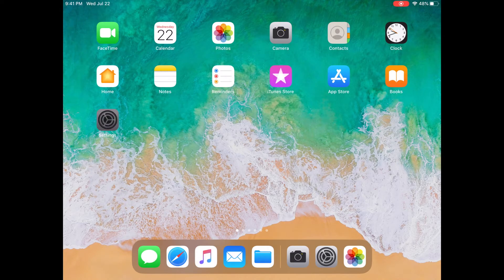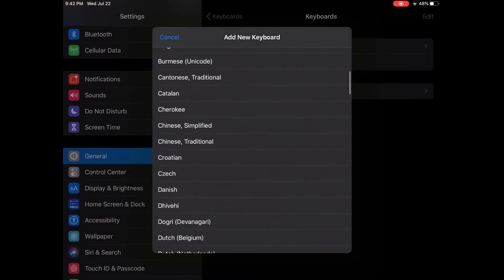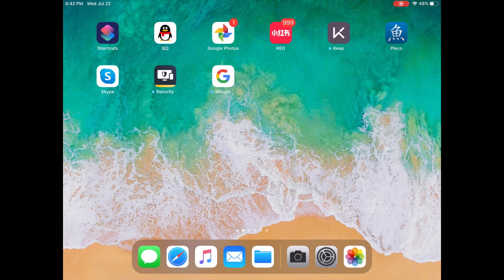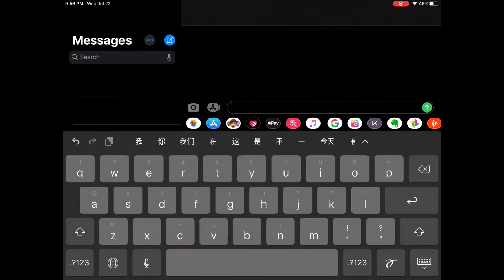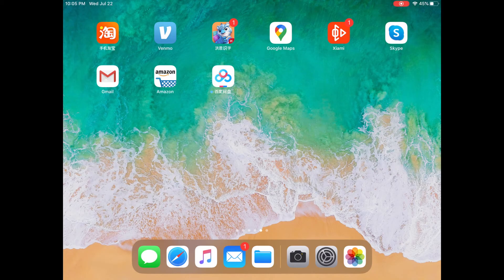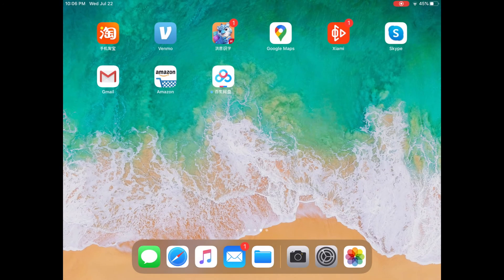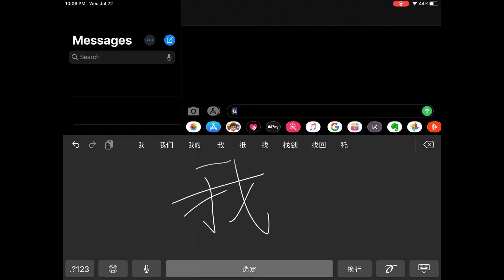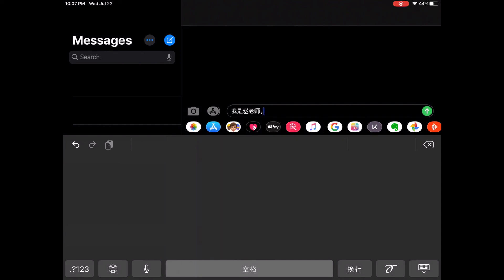How to add Chinese language input on your cellphone and how to add Chinese handwriting keyboard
In this video, you would learn how to add Chinese language input on your cellphone and how to add Chinese handwriting keyboard. Watch it until the end!